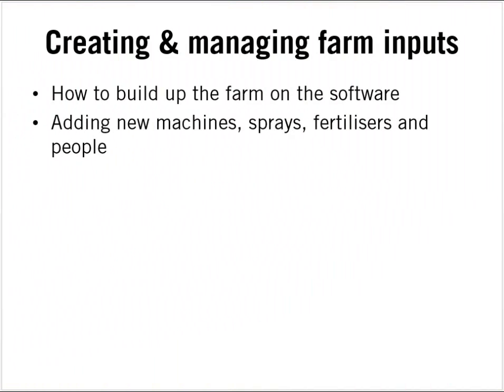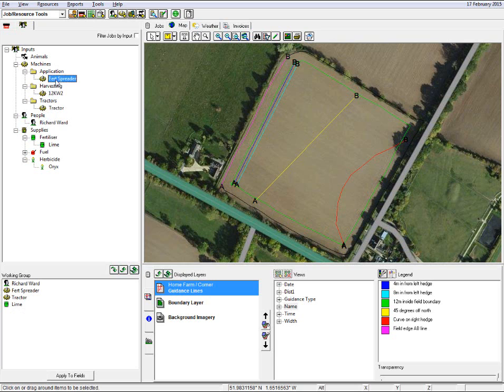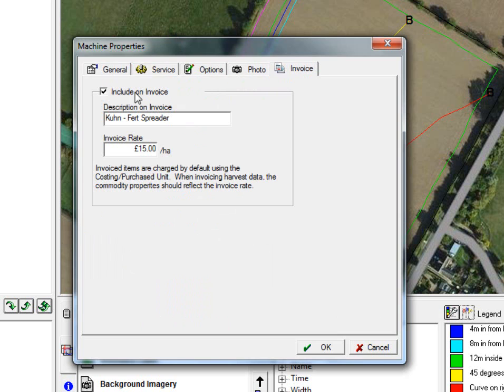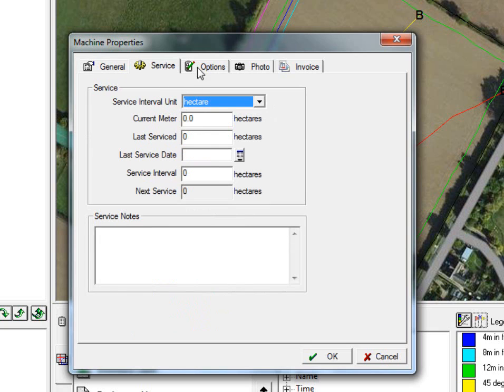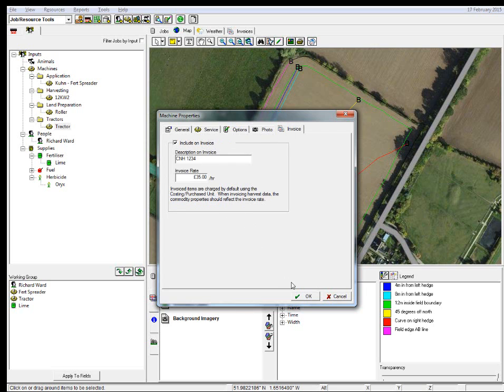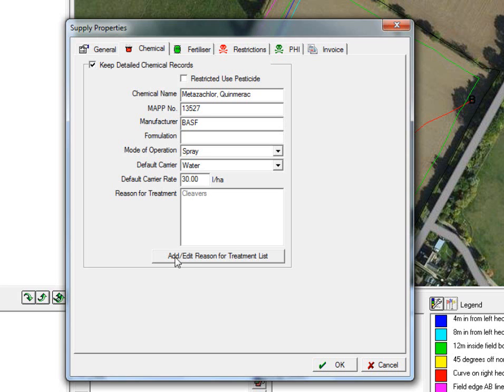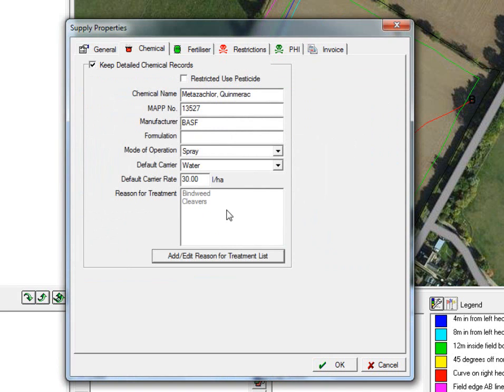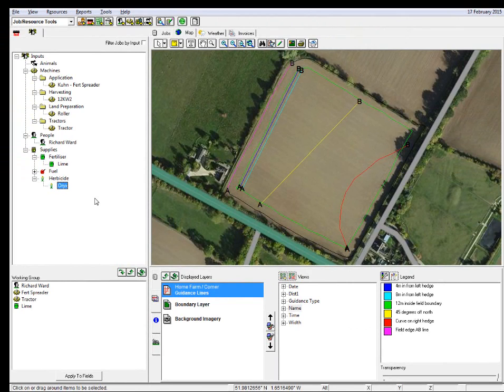NH18 Managing farm inputs